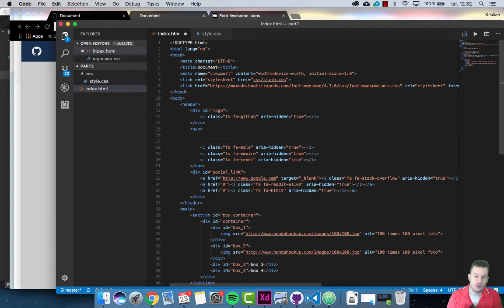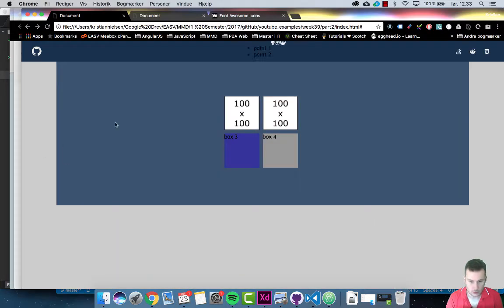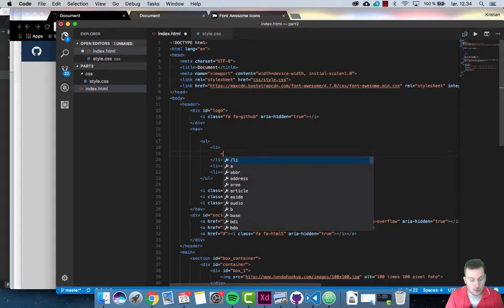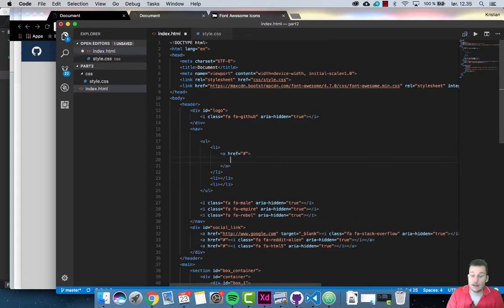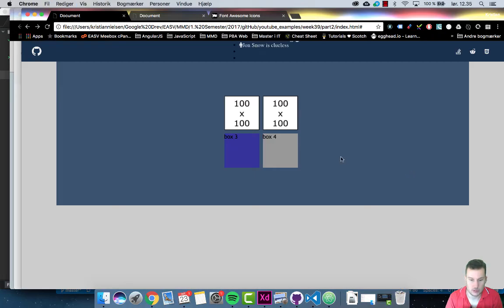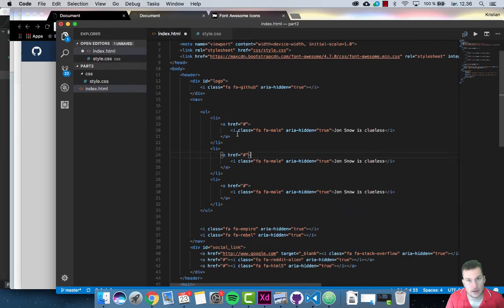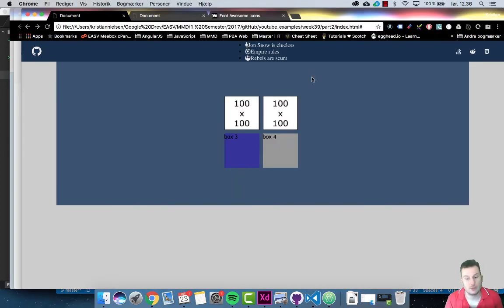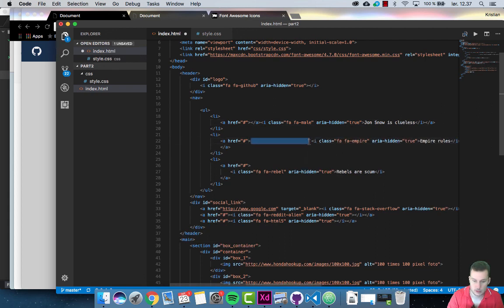Creating a website | S1E27 | Navigation structure: ul li